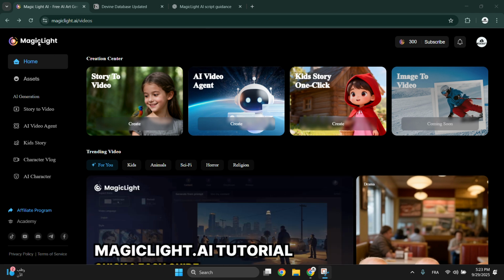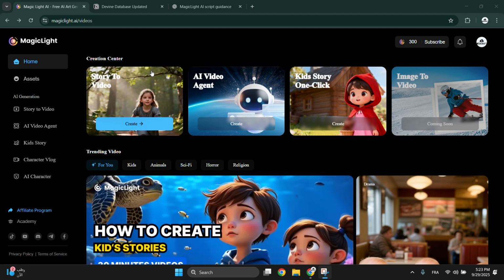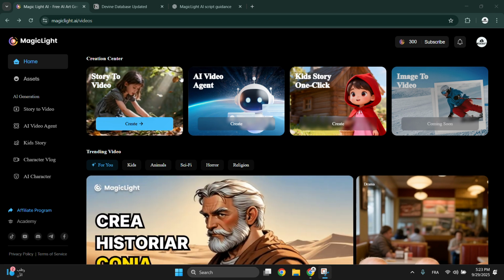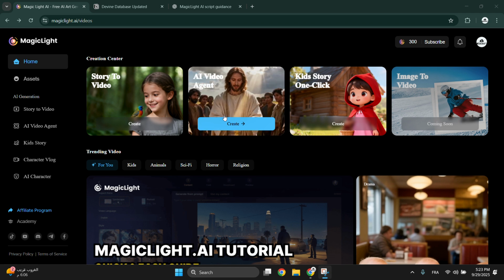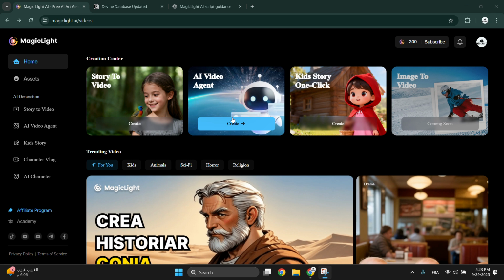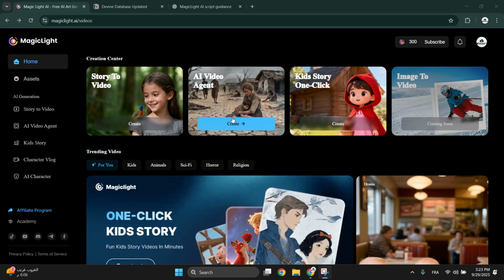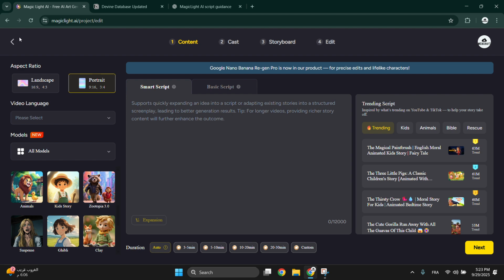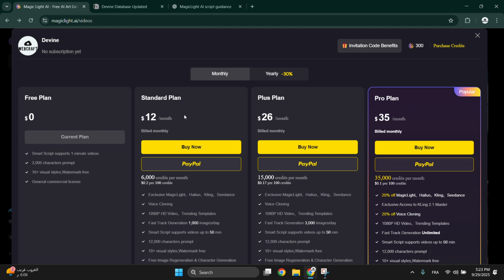How to Make Shorts and Reels AI Videos With One Word : MagicLight AI Guide 2025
Learn to make Shorts and Reels AI videos with one word using this MagicLight AI guide for 2025—perfect for social media managers, influencers, or creators virally growing TikTok and Instagram platforms quickly!